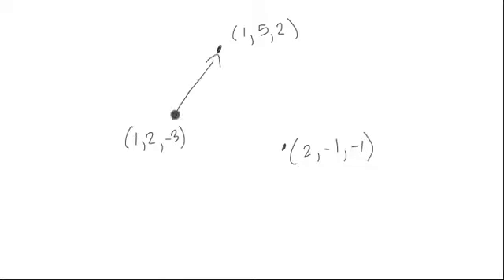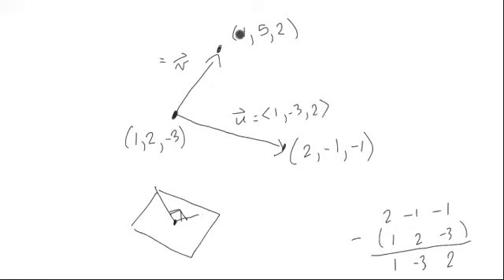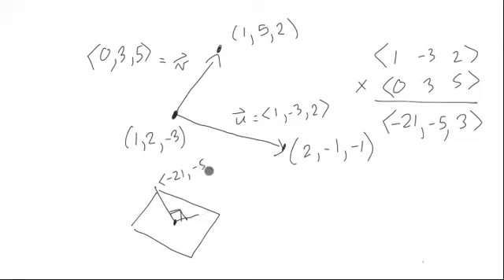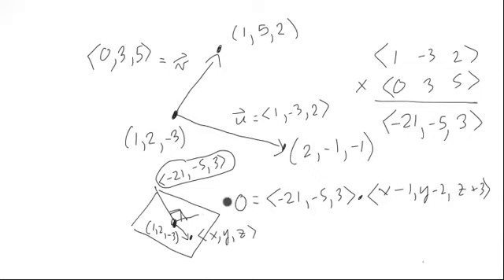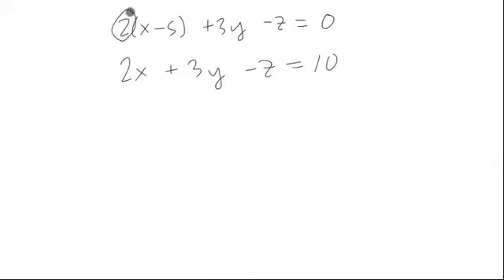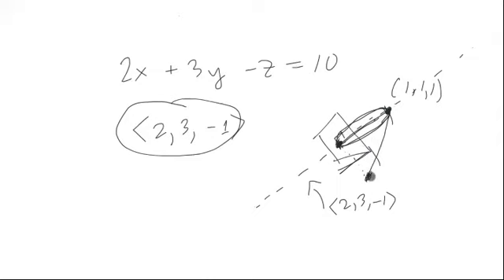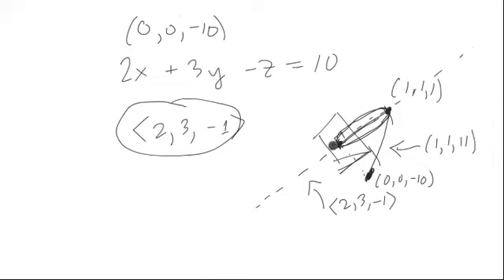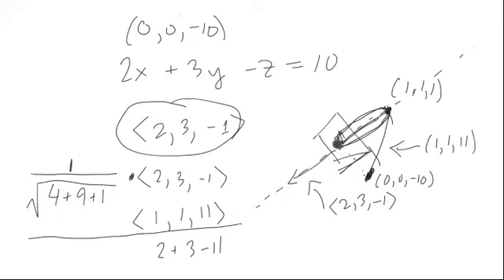Using the Dot and Cross Product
This video discusses some applications of the dot and cross product.